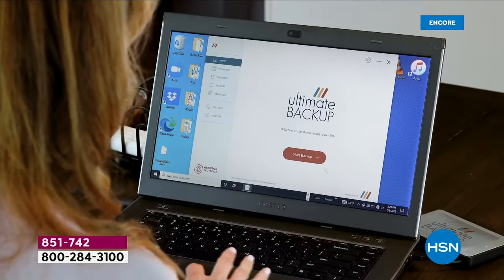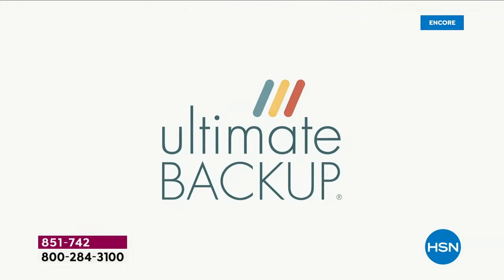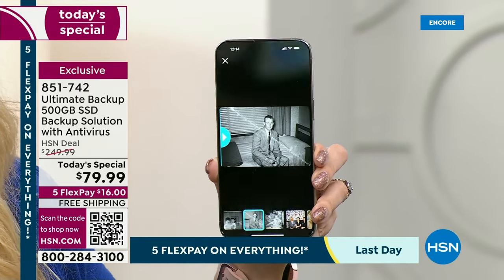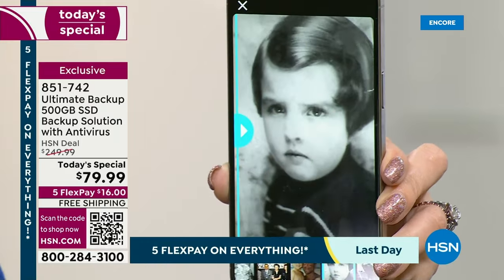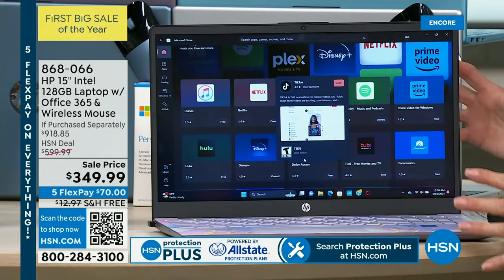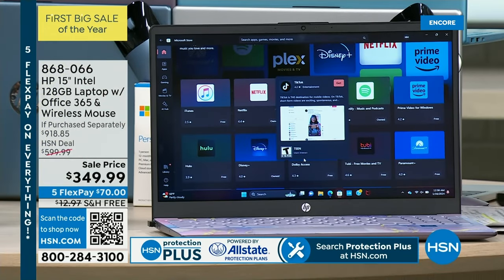HSN | Electronic Connection - First Big Sale of the Year 01.16.2024 - 02 AM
Shop on in for great deals in electronics you dont want to miss!